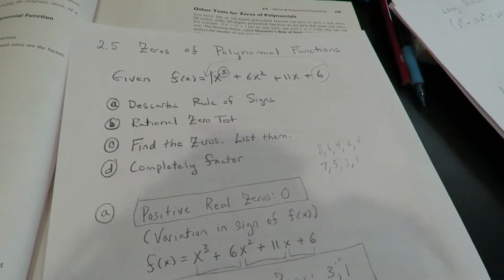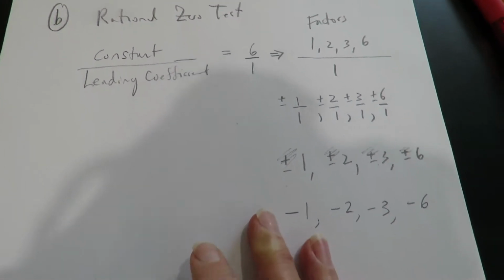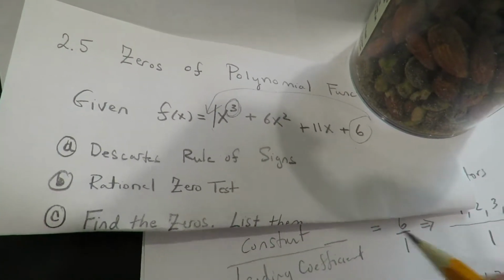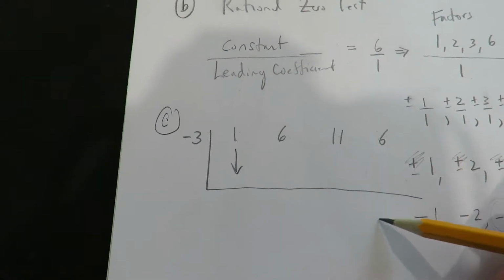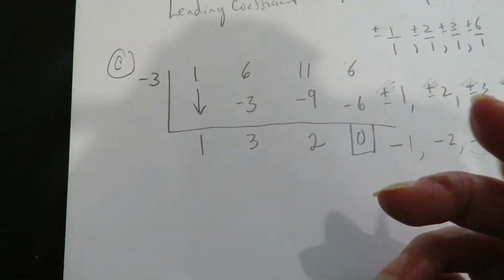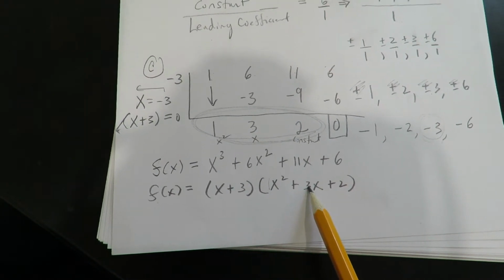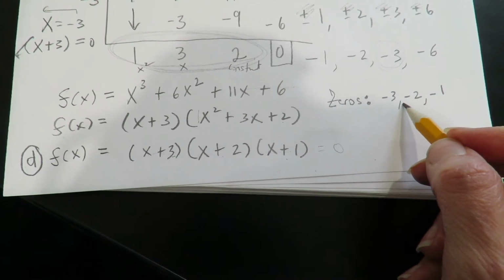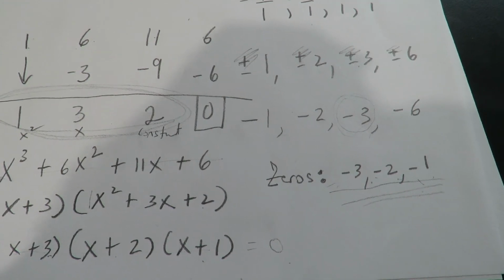(180) Section 2.5 - Part 2